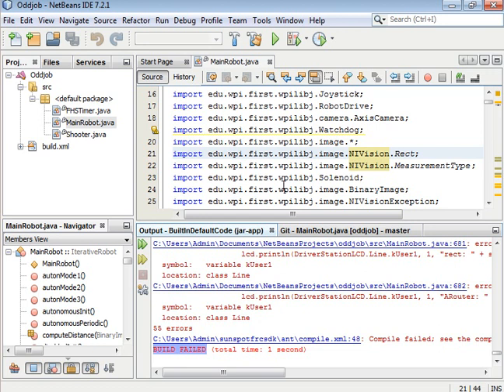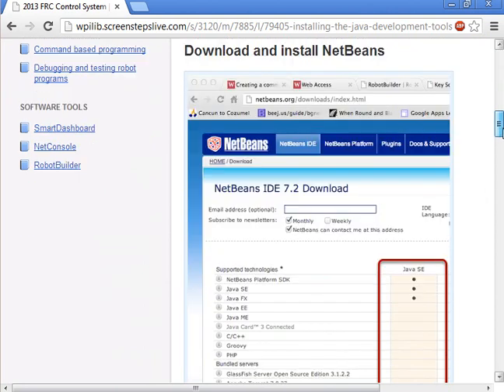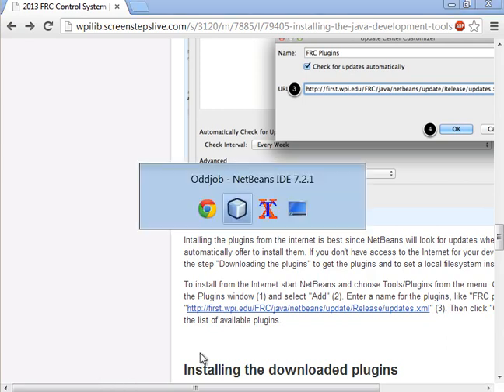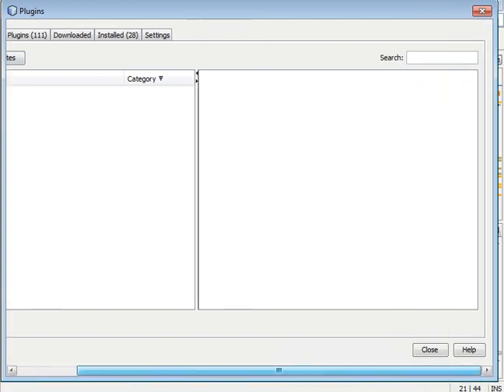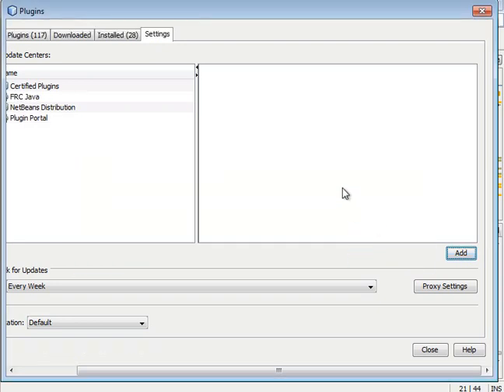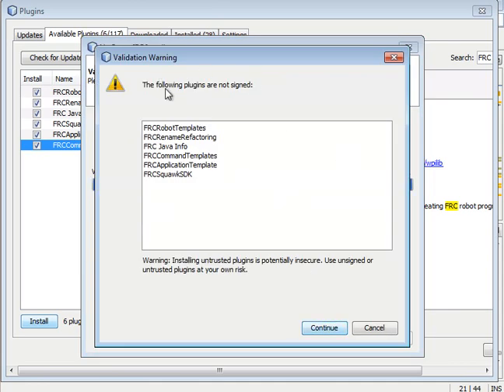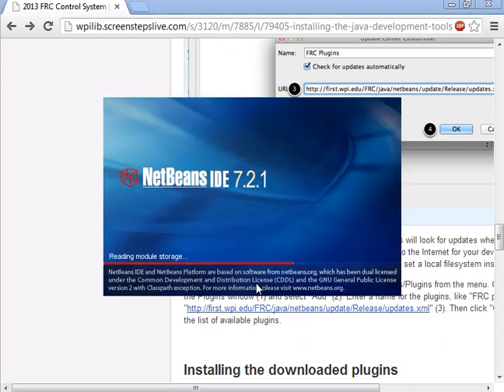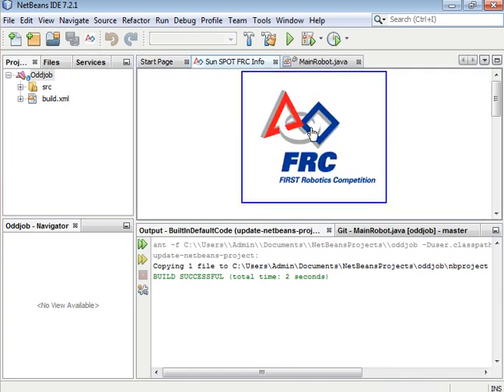install netbeans frc 2013 plugins